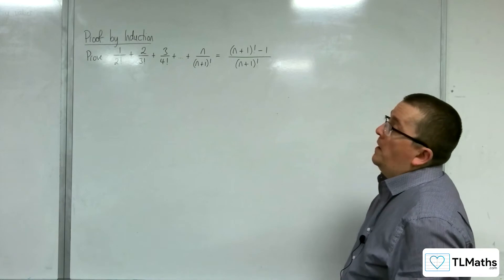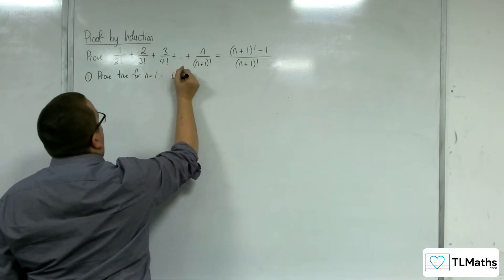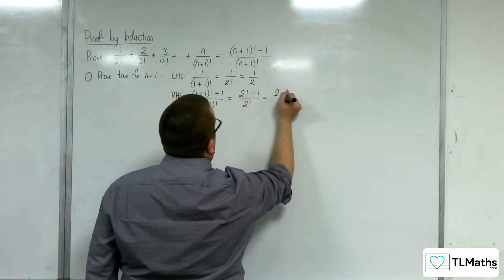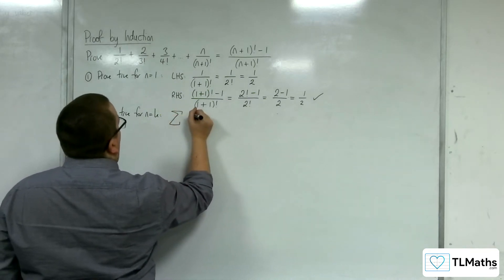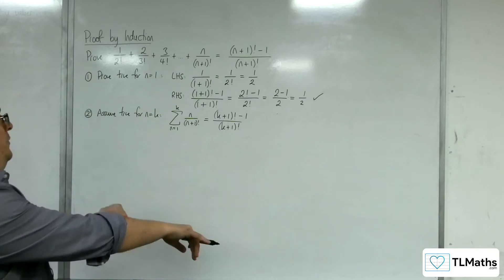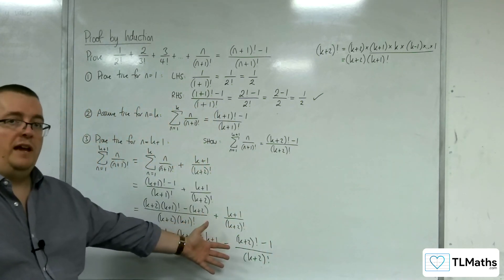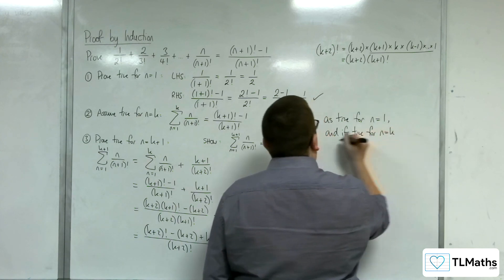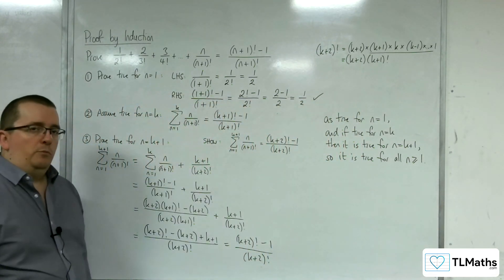A-Level Further Maths: A1-09 Proof by Induction: Sum(r/(r+1)!)=((n+1)!-1)/(n+1)!